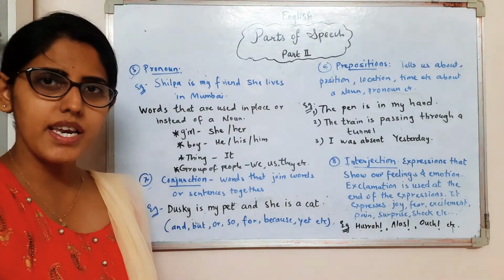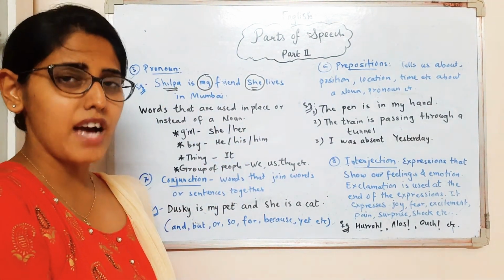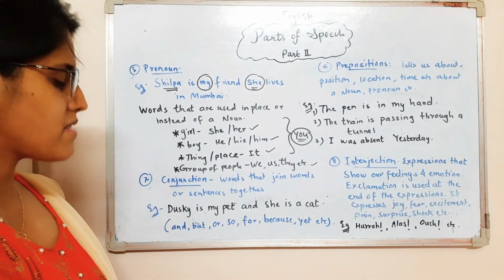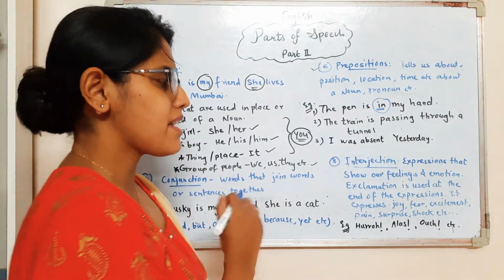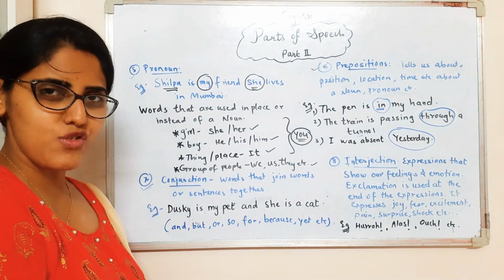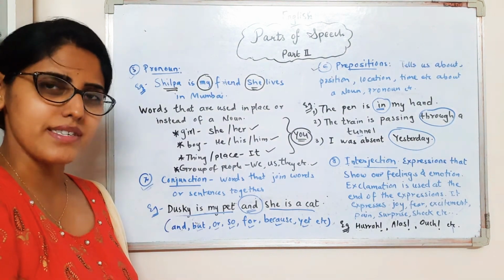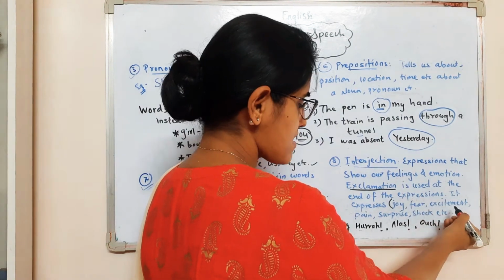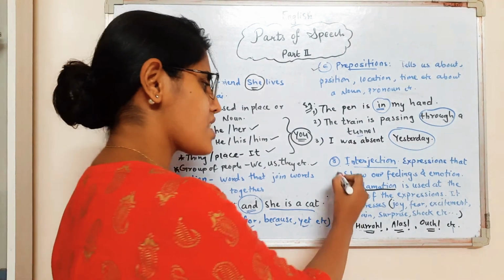Parts of Speech - Part II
Learn Pronoun, Preposition, Conjunction & Interjection through examples.